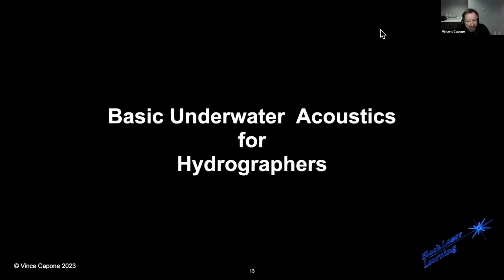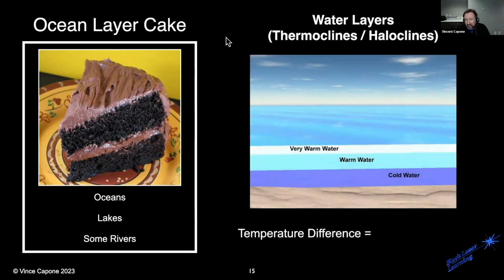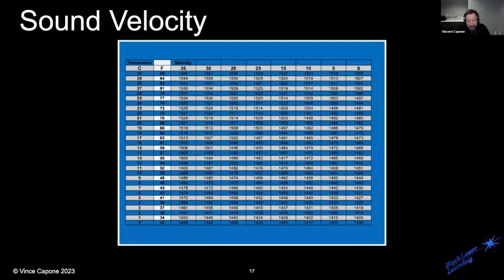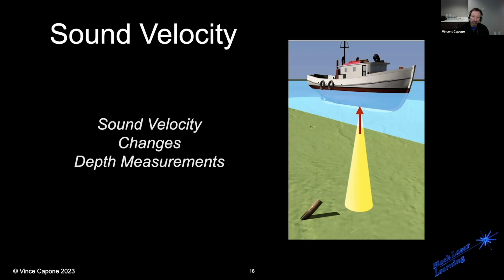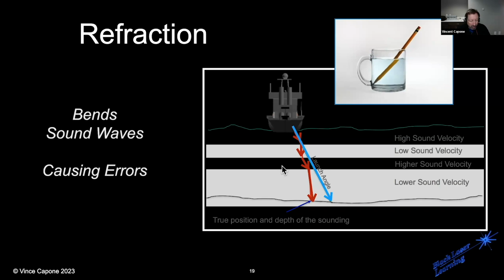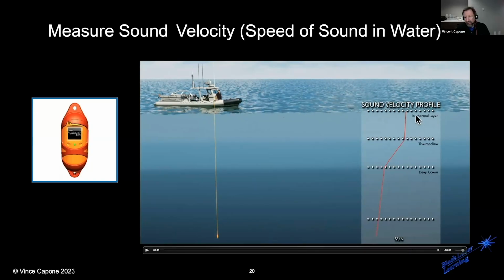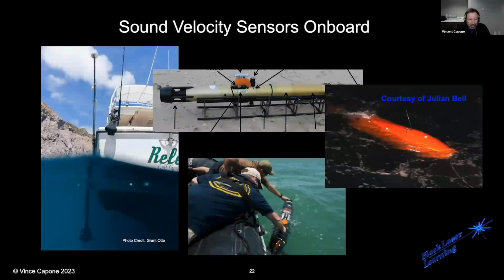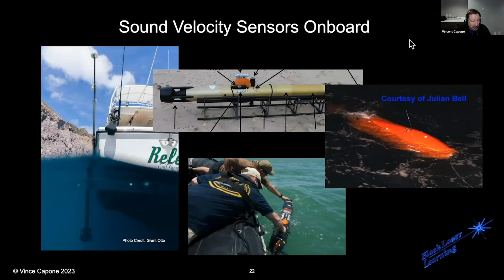Hydrographers Toolbox - Module 2 Sound Velocity in Water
The full series can be viewed by renting or purchasing on Vimeo OTT